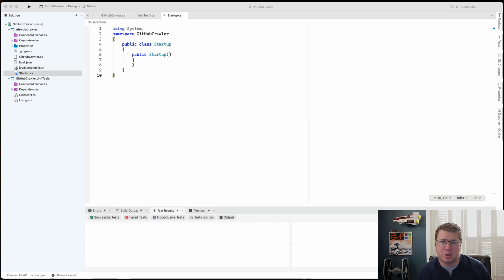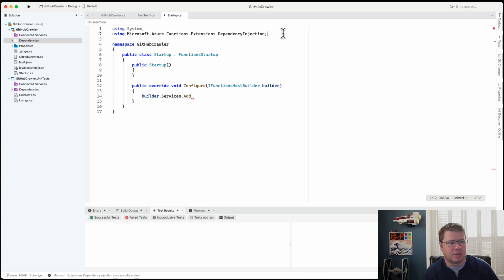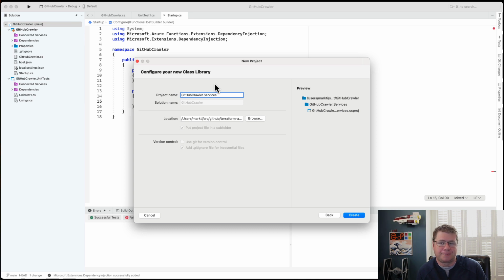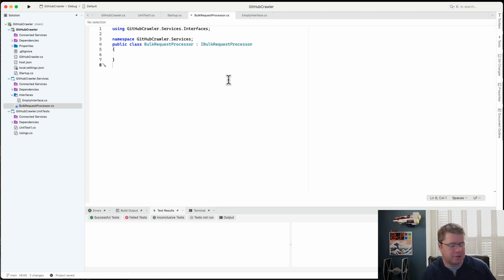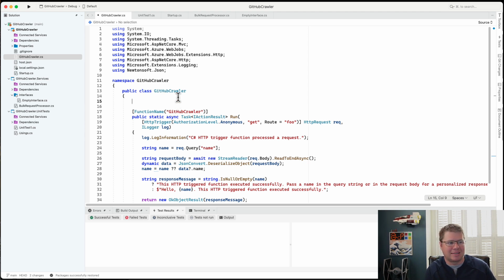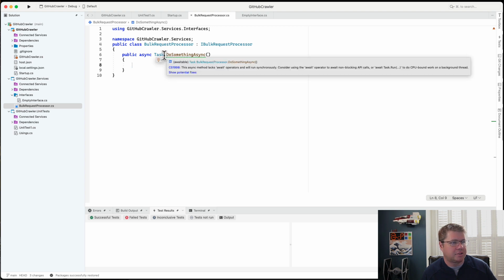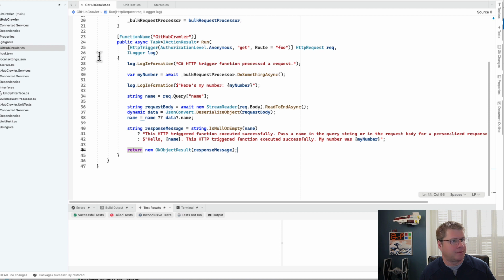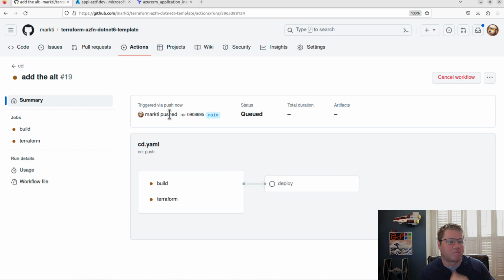Azure Functions Terraform CI / CD PART 5: Setup Dependency Injection in .NET 6.0 Azure Functions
EPISODE 65
In this episode, we'll configure our Azure Functions solution to use Dependency Injection so that we can easily build loosely coupled and well-tested software components.